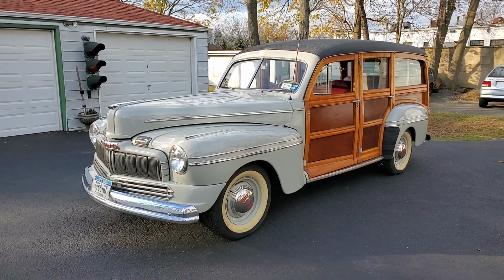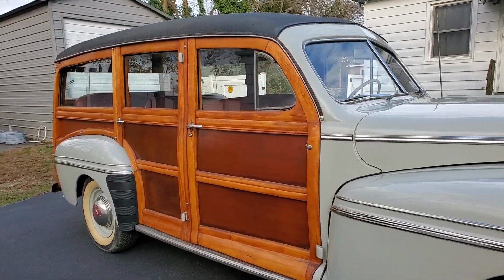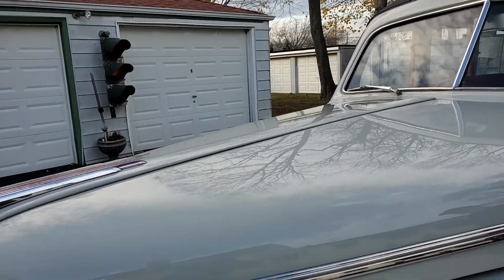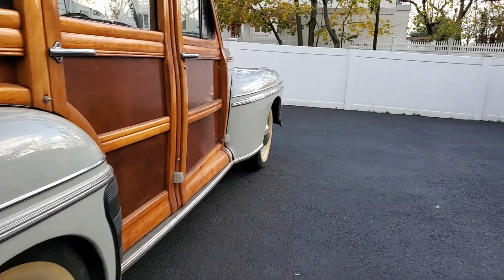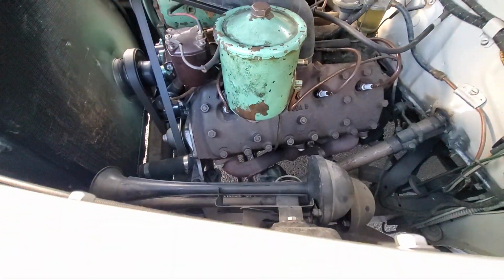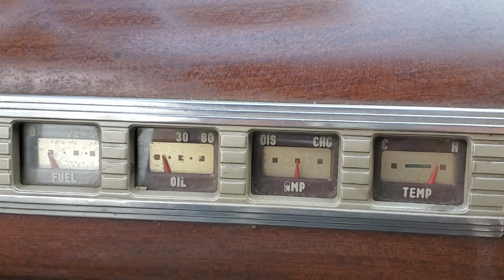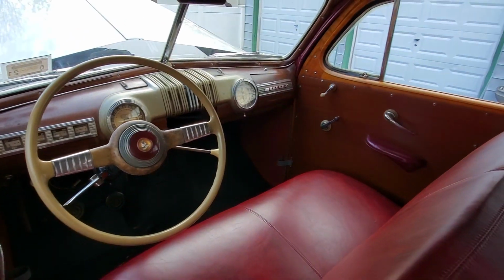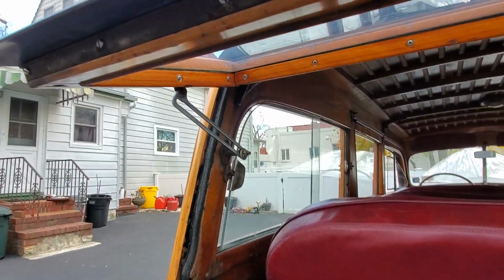1946 Mercury Woodie Wagon For Sale~VERY Original~With Current Owner Since 1971!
1946 Mercury Woodie Wagon For Sale

88,835 Original Miles

Rare One Year Only Grill

VERY, VERY Original Woodie Has Been With Current Owner Since 1971!

Rebuilt Flathead Ford Motor with Only 200 Miles - Rebuilt By Ford in the 70s for $216

Manual Transmission

Original Body  Panels With Amazing All Original Wood And Glass

Repainted 10 Years Ago and Looks Fantastic

New LeBaron Bonney Company Vinyl Top

New LeBaron Bonney Company Interior

Very RARE Gas Fired Heater

Original AM Radio Included But Not Installed

ALL Original Wood ad Body Panels Never Any Body Damage Or Rust

Original 6 Volt System, Points and Condenser

The Only Modifications are: Period Correct Headers and Dual Exhaust

Once Used By Hager Machine Shop For Deliveries Which Gave them Access to the Parkways...

For Sale By  Owner Located In Massapequa, NY